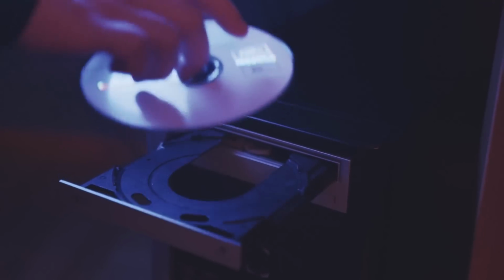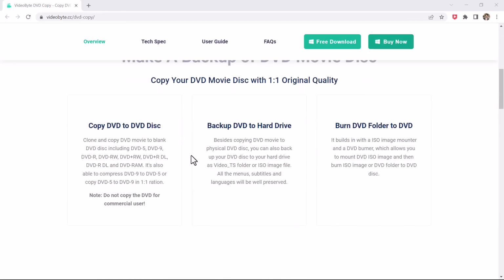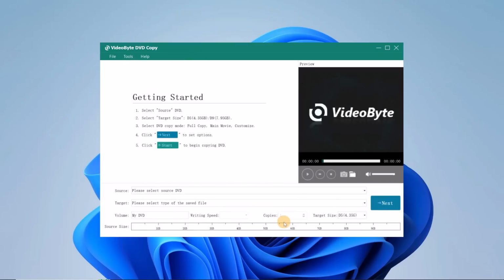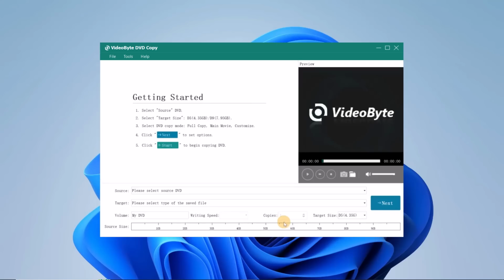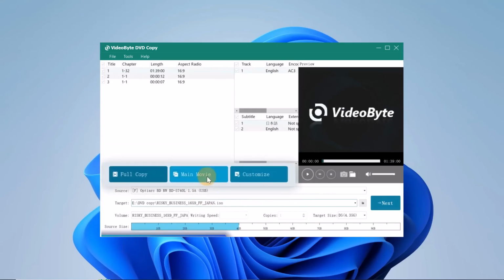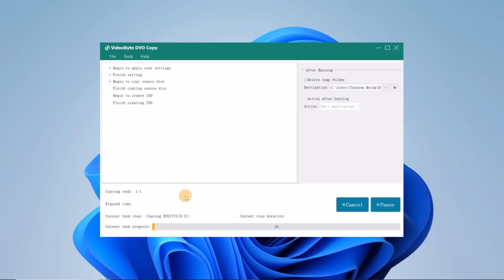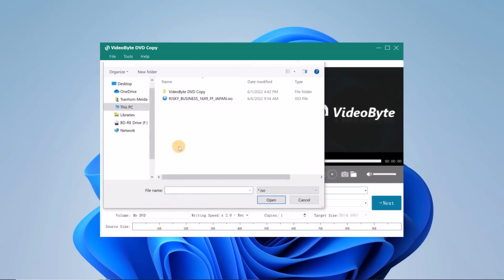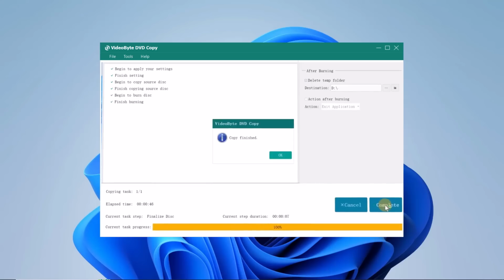How to Copy Any DVD on Computer with VideoByte | Best DVD Copy Software | Bypass DVD Copy Protection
For those who cherish DVDs a lot, you must not be willing to give away the original DVDs or
cause damage due to any playback. In fact, all you need is practical and easy-to-use DVD copy
software to convert your DVDs to .MP4 digital copies or DVDs with simple steps.